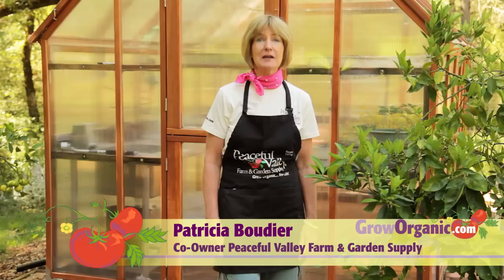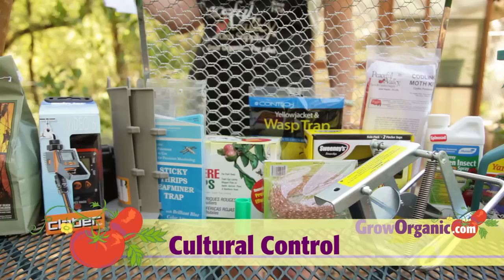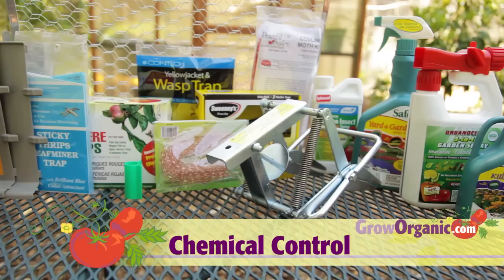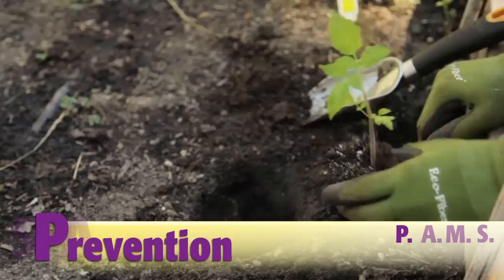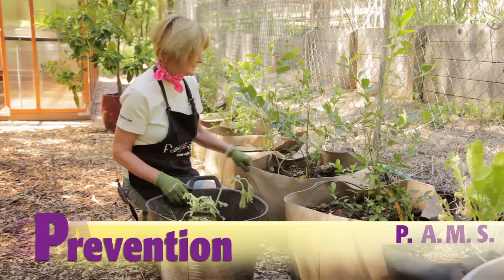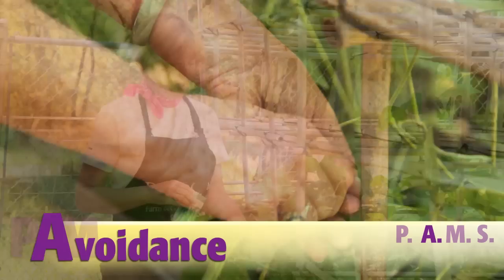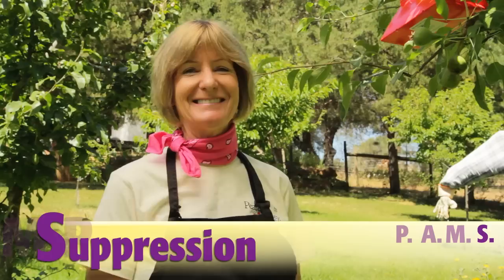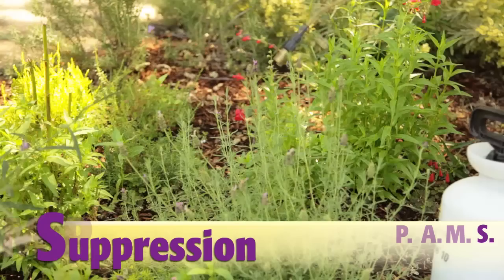What is Integrated Pest Management (IPM) and How To Use It In Your Garden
Learn how to be proactive in your pest control. Integrated Pest Management or IPM strategies help you manage your garden as a system instead of running from one "fire" (pest outbreak) to another. We are not making specific pesticide recommendations.  Please read  all product labels carefully and follow all label instructions.